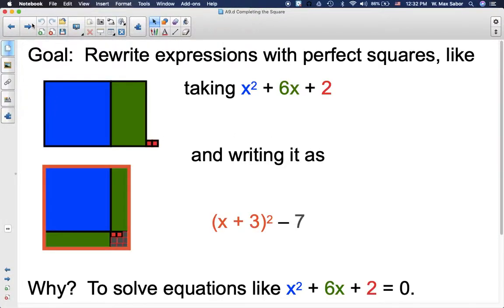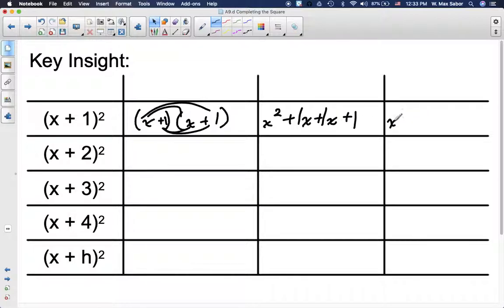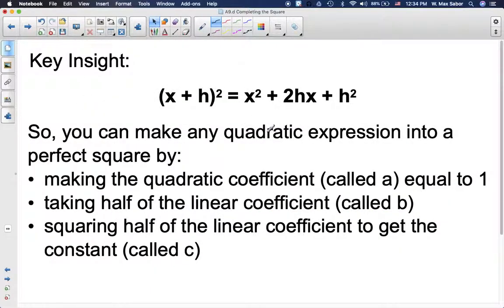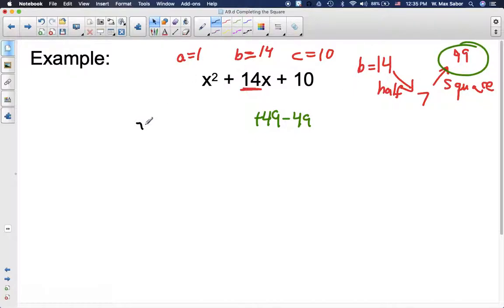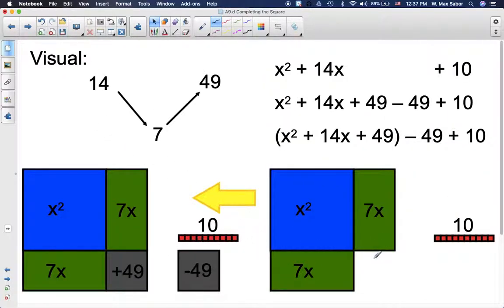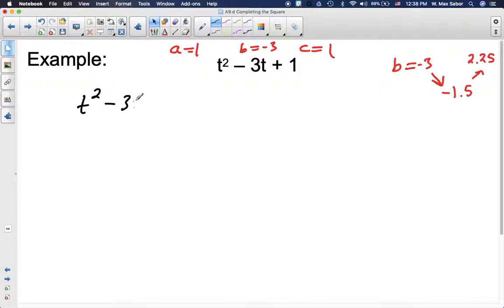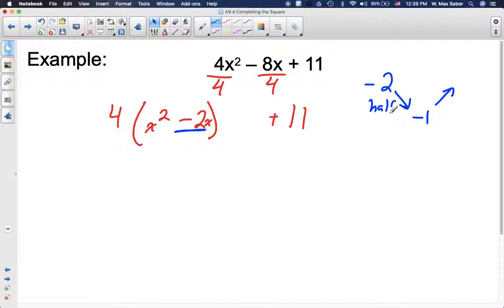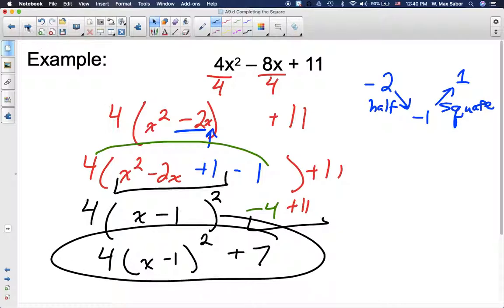A9.d Completing the Square